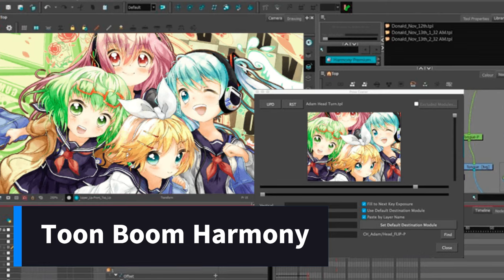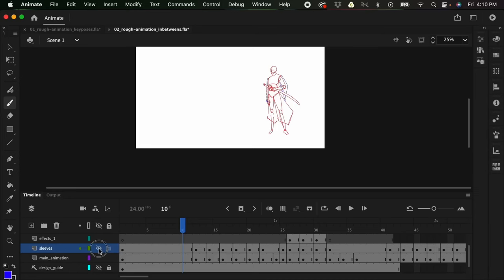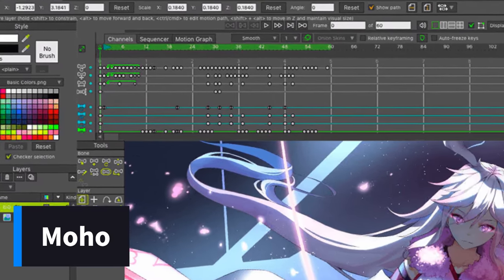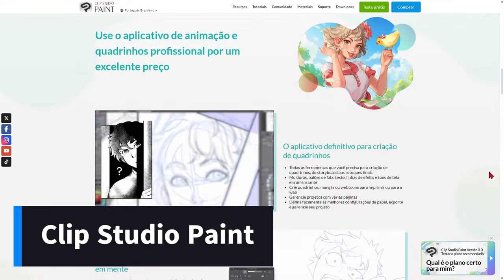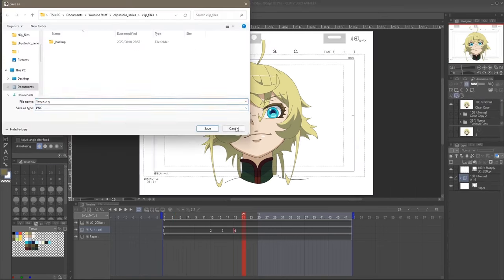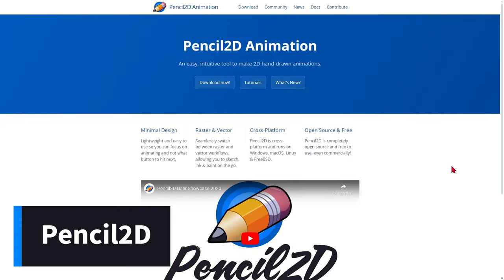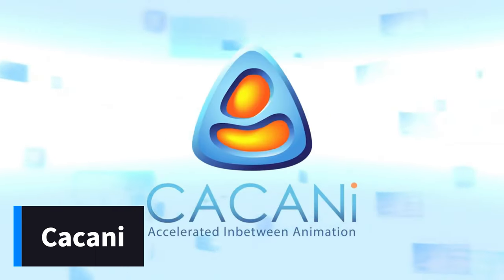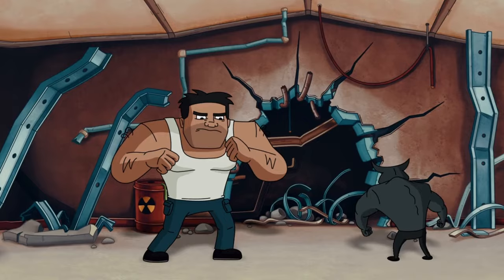Best Software to Make Anime - Complete Guide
Discover the best software available for creating anime in this comprehensive guide! In this 20-minute video, we explore top software such as Clip Studio Paint, Blender, Pencil2D and more. From character design to final animation, we offer in-depth insights into each tool, its features, and how they stand out in the anime production process. If you are an aspiring animator or an anime enthusiast, this video is a must-watch to start your creative journey! 🚀🎬 Watch now and bring your anime visions to life with the best software available.

Descubra os melhores softwares disponíveis para criar anime neste guia abrangente! Neste vídeo de 20 minutos, exploramos os principais softwares, como Clip Studio Paint, Blender, Pencil2D e muito mais. Desde a concepção de personagens até a animação final, oferecemos insights detalhados sobre cada ferramenta, suas características e como elas se destacam no processo de produção de anime. Se você é um aspirante a animador ou um entusiasta do anime, este vídeo é imperdível para começar sua jornada criativa! 🚀🎬 Assista agora e dê vida às suas visões de anime com os melhores softwares disponíveis.

Chapters

00:00 - Intro
00:34 - Toom Bomm Harmony
01:50 - Adobe Animate
02:57 - Character Animator
03:54 - Moho
04:49 - Open Toonz
05:37 - Clip Studio Paint
07:26 - Blender
09:19 - Pencil2D
10:48 - Cacani